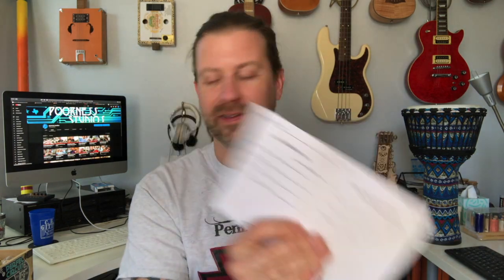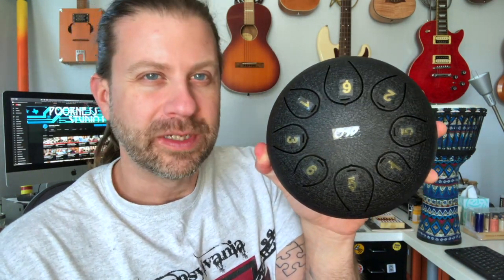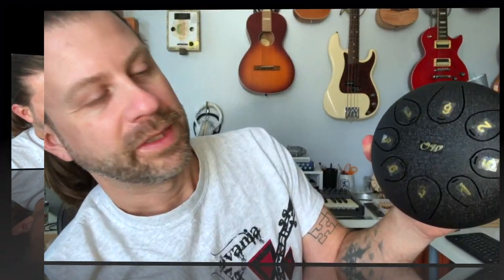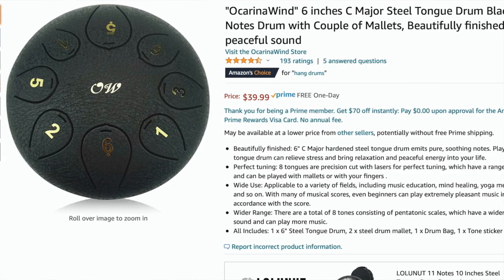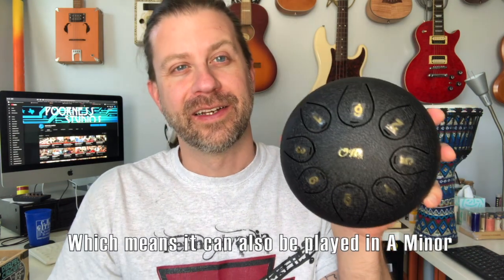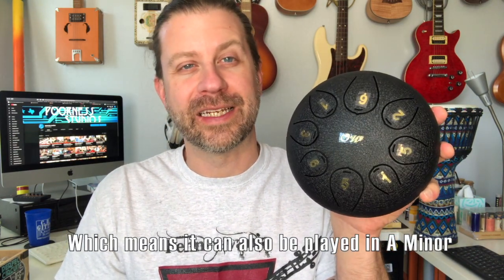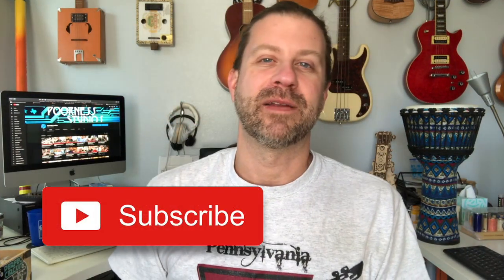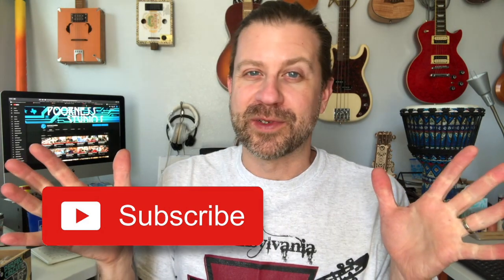Ocarina Wind 5.5" Steel Tongue Drum: Unboxing & Initial Review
I had never tried one of the small tongue drums so I decided to give this one a shot. This is the 5.5" drum from Ocarina Wind tuned in C Major pentatonic. It's not a meditative as the larger drums but it is kind of a neat little instrument. I purchased this from Amazon, it was not sent to me for review purposes.

Intro @ 0:00
Unboxing @ 0:52
Overview and Assessment @ 2:18
Sounds @ 4:25
Final Thoughts @ 5:38